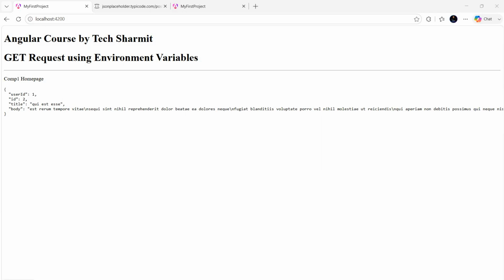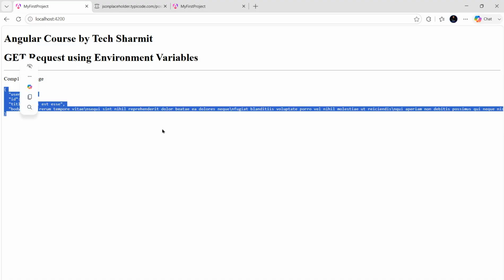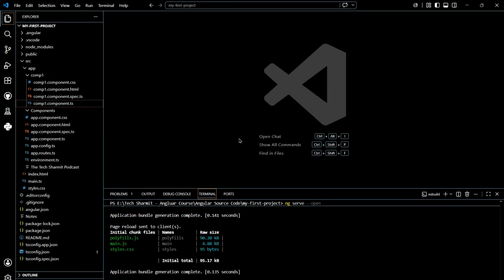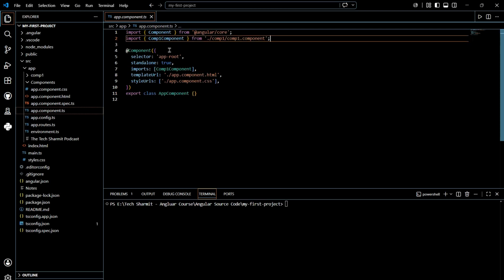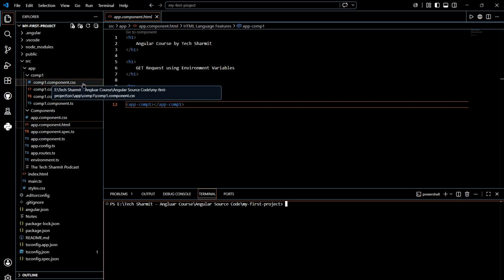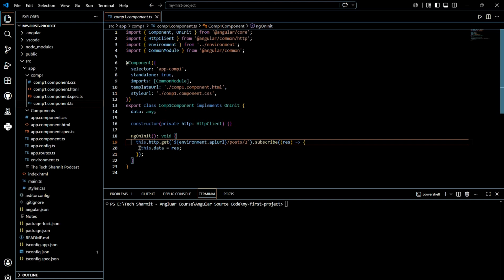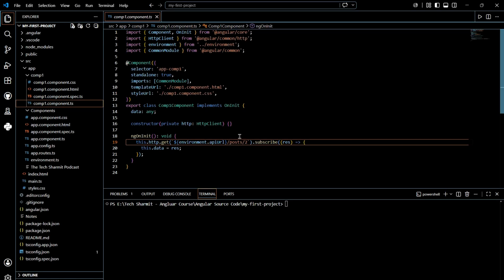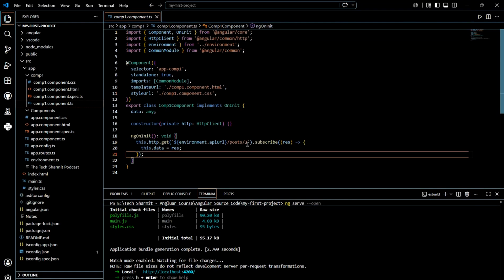get api with environment variable in angular | HttpClient API in Angular | Angular Tutorial (Ep-365)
1.How to store your API URL and API Key securely in environment files
2.How to create an Angular Service to call the API using HttpClient
3.How to make an HTTP GET request using HttpClient and environment variables
4.Environment Variables in Angular

angular environment variables, API in angular, angular httpclient tutorial, angular service httpclient, angular for beginners, angular tutorial, angular API call

angular api integration, angular api integration tutorial for beginners, angular api call tutorial, angular api tutorial
angular api project, Call REST API with Services, get data from API and display, Angular HTTP API

angular tutorial, angular full course, angular interview questions and answers, angular interview questions
Angular Tutorial in Hindi, Angular Complete Course, Angular framework, Angular Project, Angular Crash Course for beginners, Learn Angular, Angular Complete Course, Full Angular tutorial, Angular from beginner to advanced level.
Angular for Beginners Course, Getting Started with Angular, A Complete Angular Course